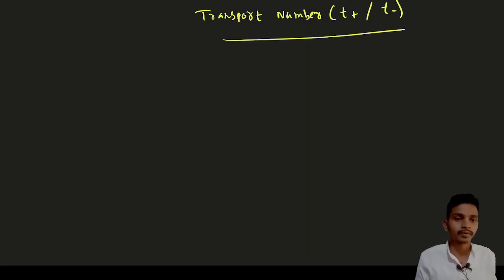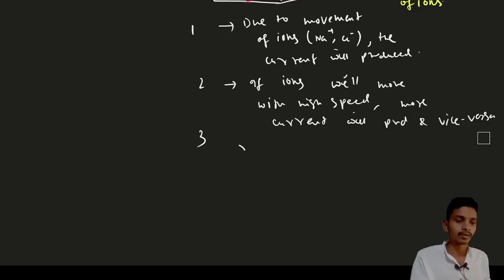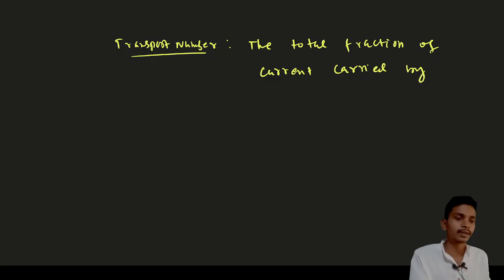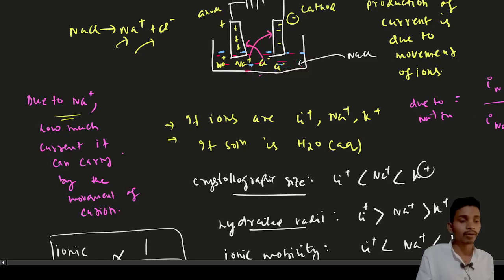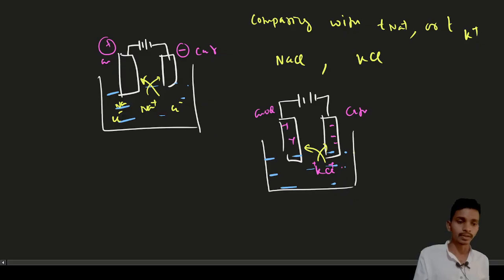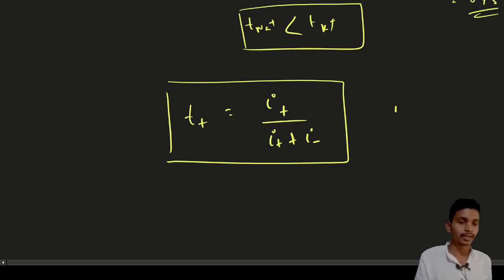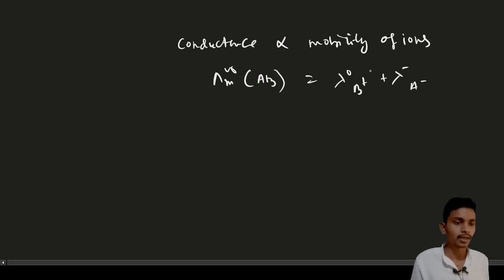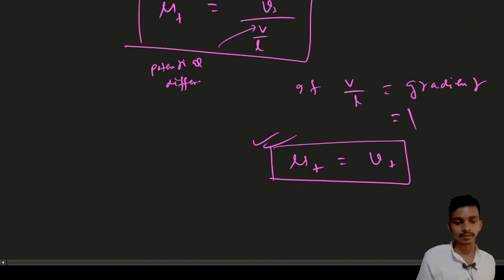EC L 06 Transport Number